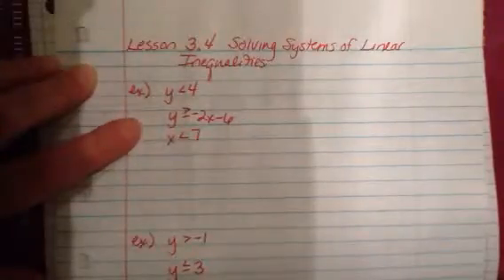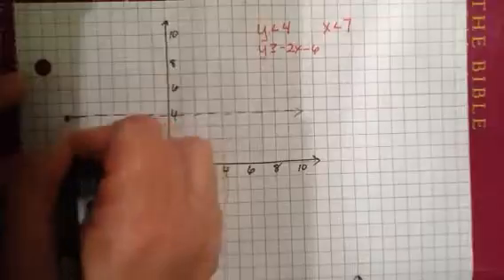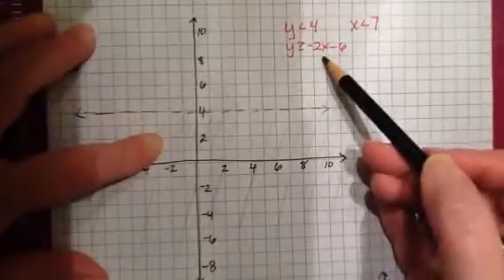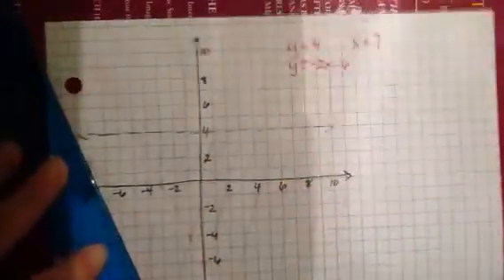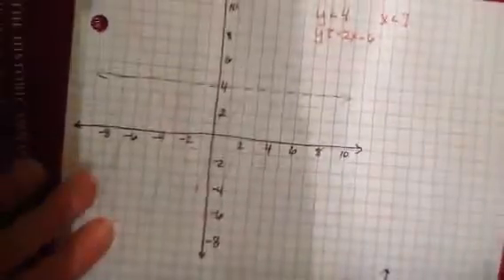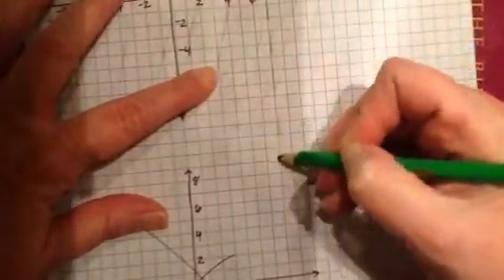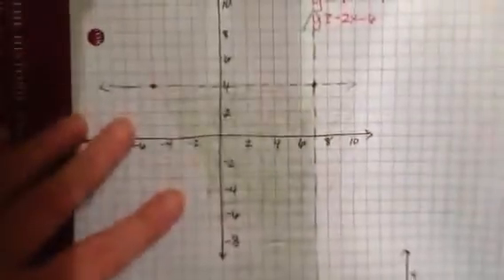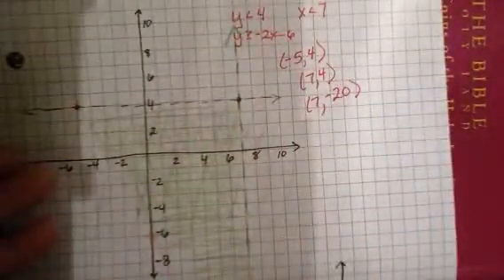3.4 solving inequalities part 1